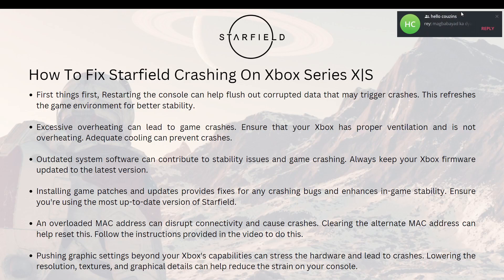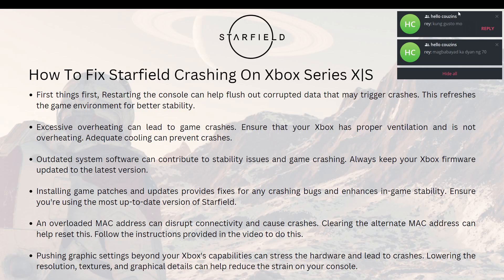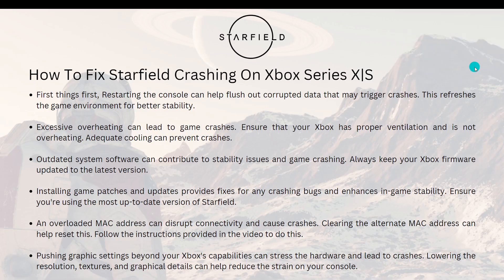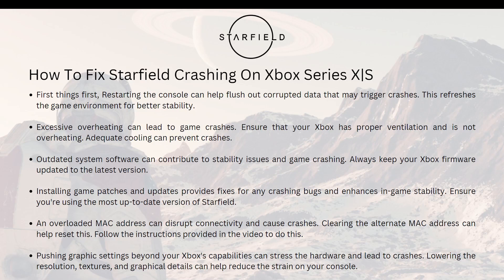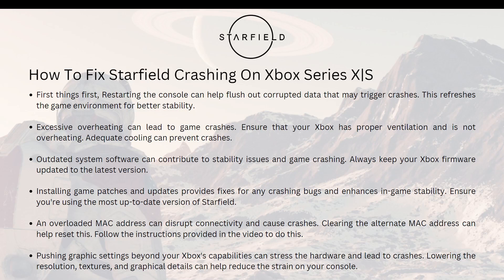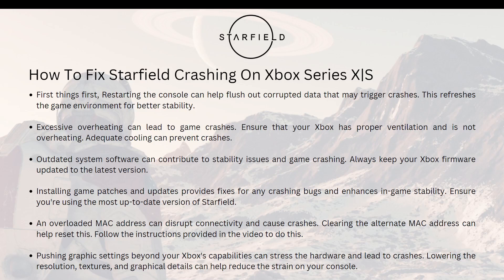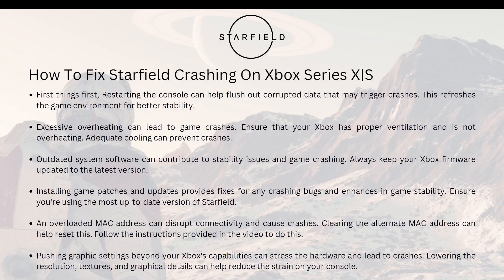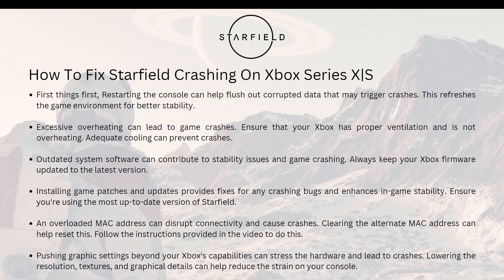How To Fix Starfield Crashing On Xbox Series X|S - Solved!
Experiencing Starfield crashing on your Xbox Series X|S? We've got the solutions you need! Dive into this guide on How To Fix Starfield Crashing on Xbox Series X|S. Whether you're dealing with crashes on your PC or Xbox, we cover it all. Explore troubleshooting tips and fixes to keep your Starfield adventure smooth and uninterrupted. Don't let crashes dim your interstellar journey – watch now and get back to exploring the vastness of Starfield!